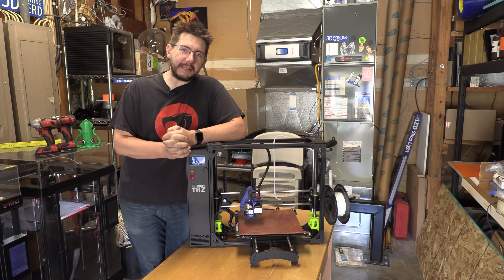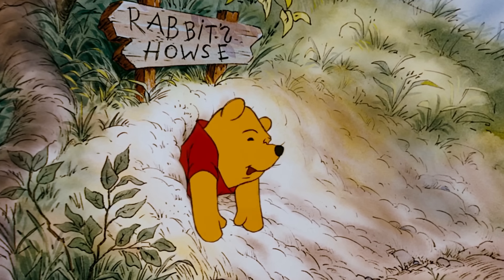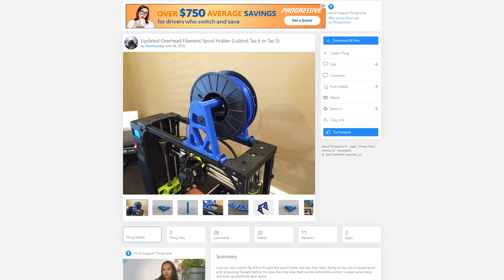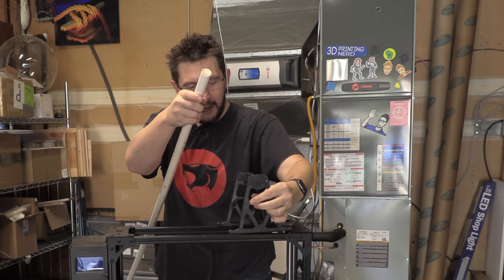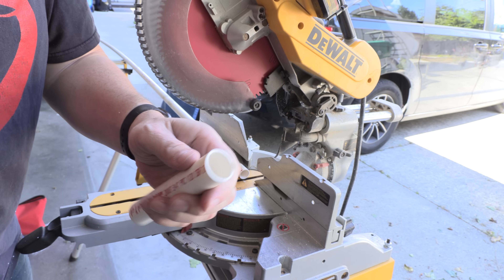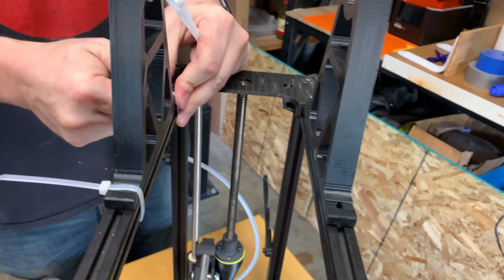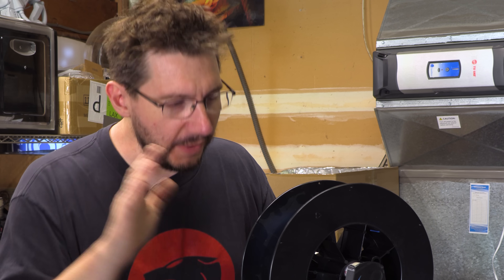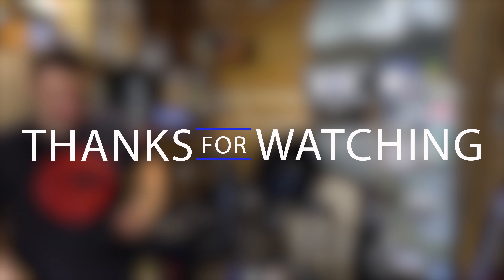Fixing the Lulzbot TAZ 6 Spool Holder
I love the @Lulzbot3D TAZ6. It's built well and prints well too! My ONE GRIPE is the spool holder - I think a new design would be better, so let's try it out!

Dewalt 12" Sliding Miter Saw:

Dewalt Angle Grinder:

Skil Sawzall:

Find Me Socially!

Want to send me something?
3D Printing Nerd
USA